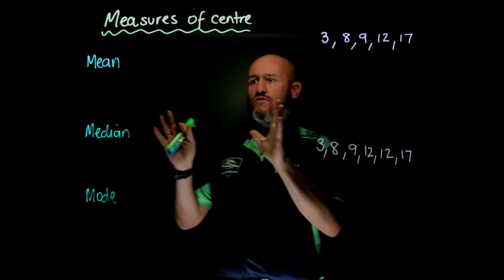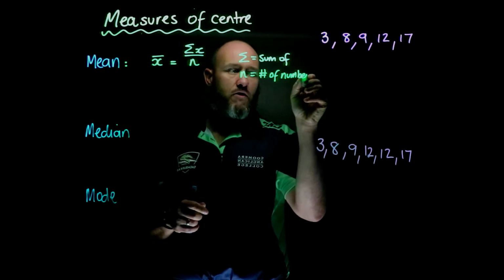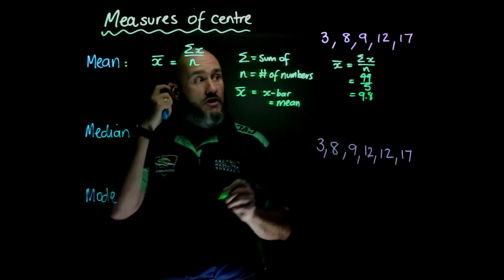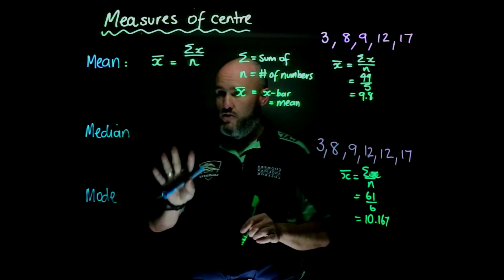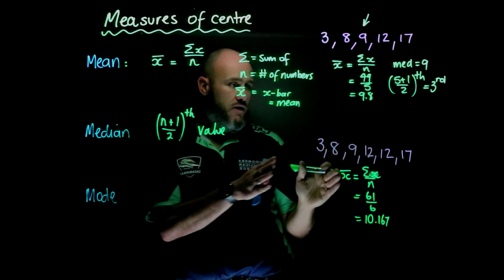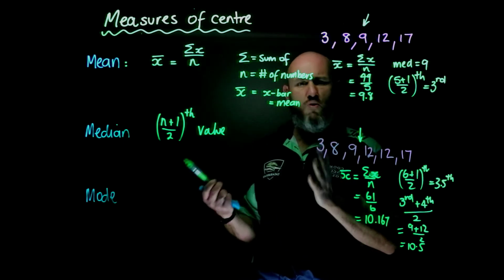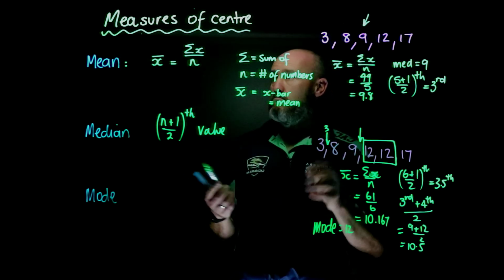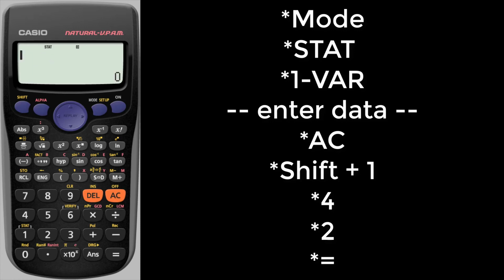General Mathematics - U2T3V1 - Measures of centre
In this video we review mean, median and mode and look at how we can use our calculator to calculate these value.